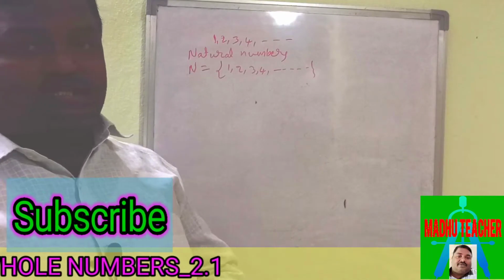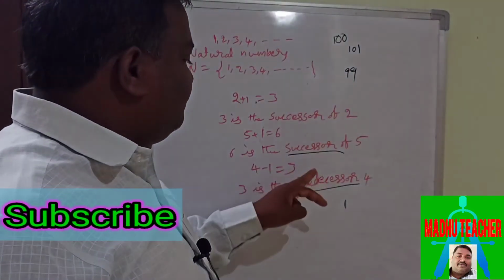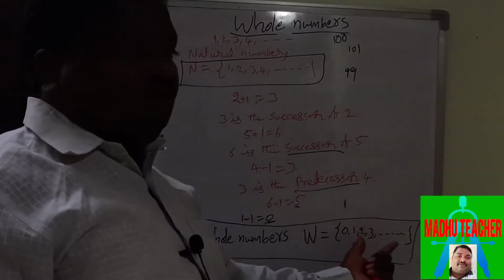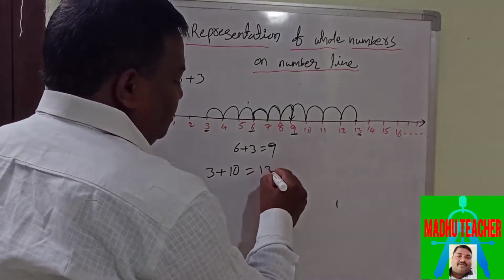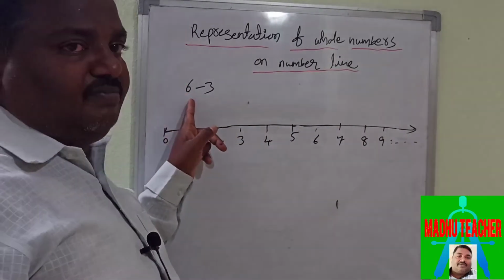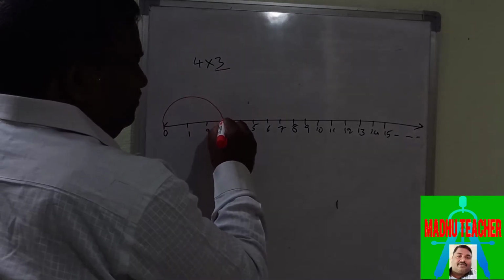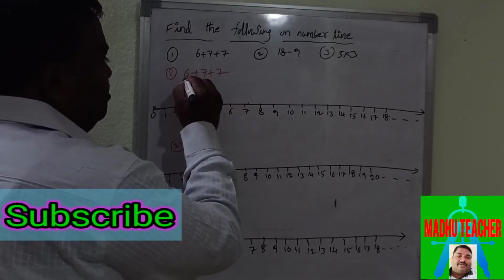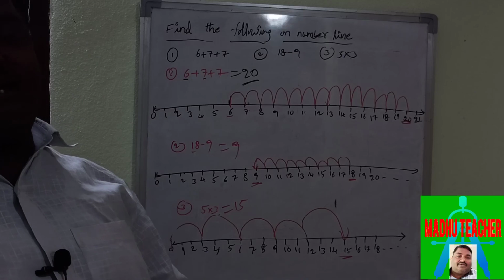Whole Numbers//number system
In this  topic we discuss what  are the natural numbers what are the whole numbers, what is the successor, the predecessor

     Representation of numbers on number line. representation of addition, subtraction and  multiplication  of whole numbers on number line